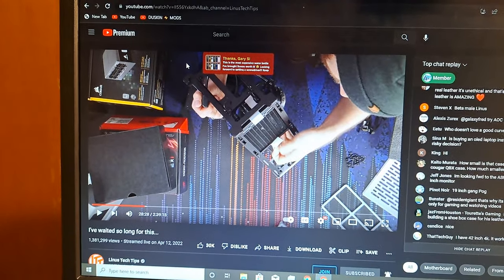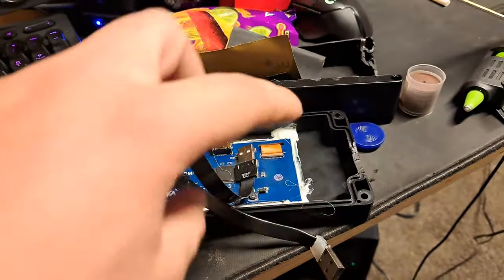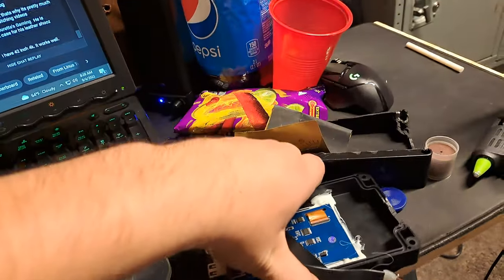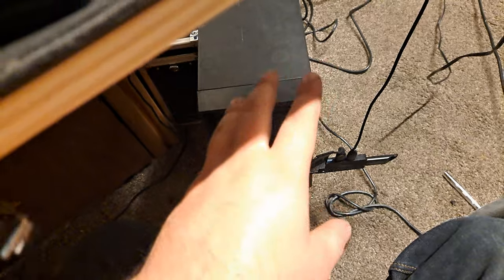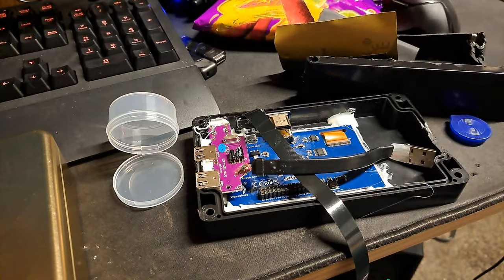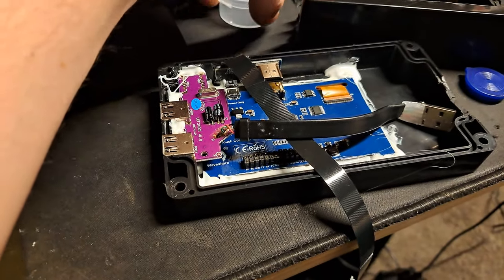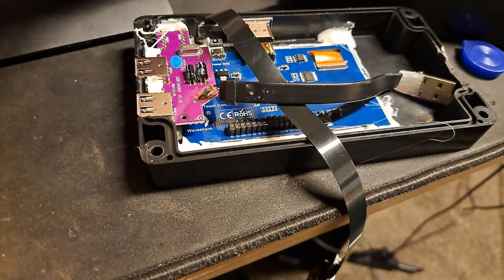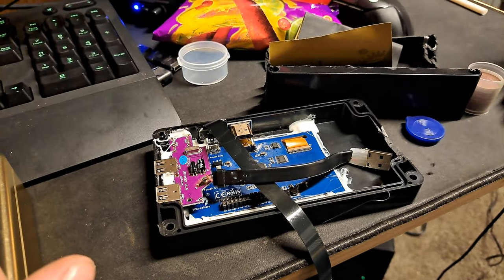Real Pipboy Update (Sept 2022)